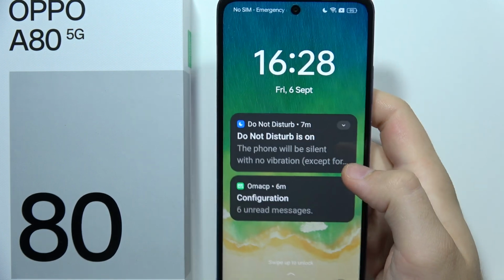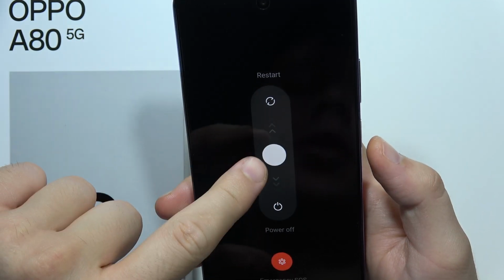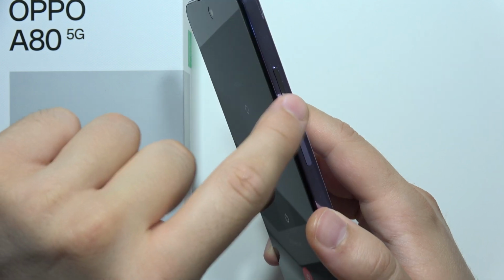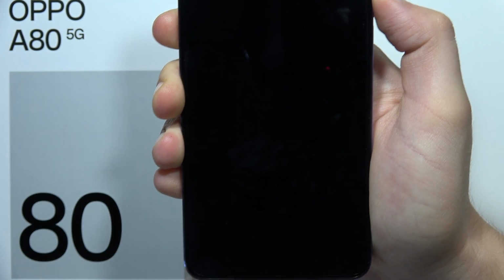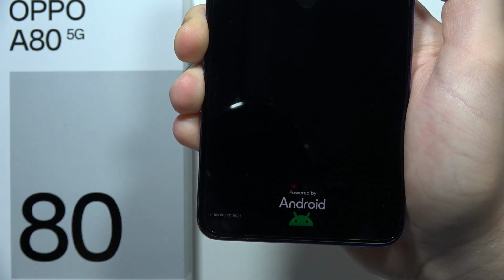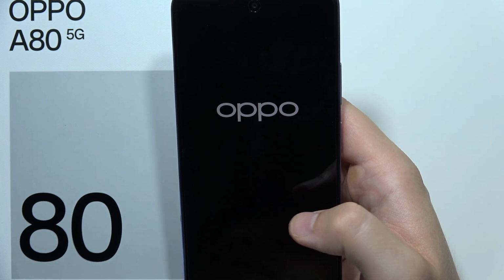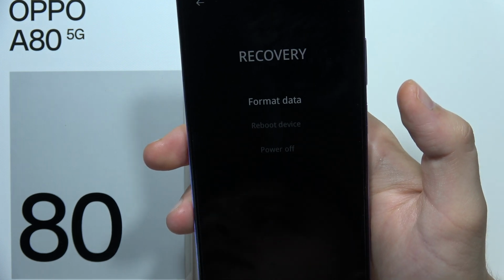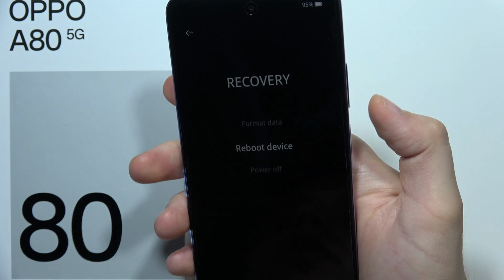OPPO A80 5G: How to Open Recovery Mode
In this video, I’ll show you how to open Recovery Mode on the OPPO A80 5G. You’ll learn the steps to access Recovery Mode, which can help with troubleshooting and performing system updates. Follow along to navigate Recovery Mode on your OPPO A80 5G and address various issues. If you need to enter Recovery Mode on your OPPO A80 5G, this guide will walk you through the process easily!